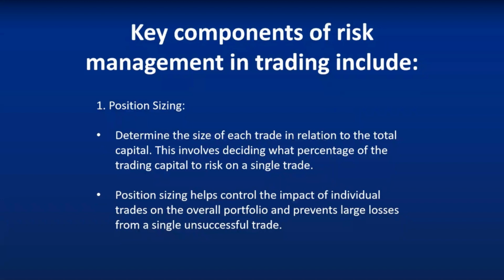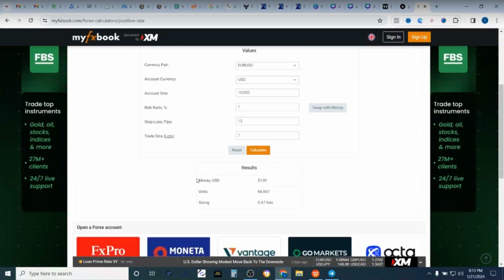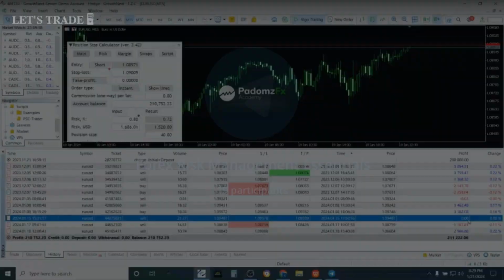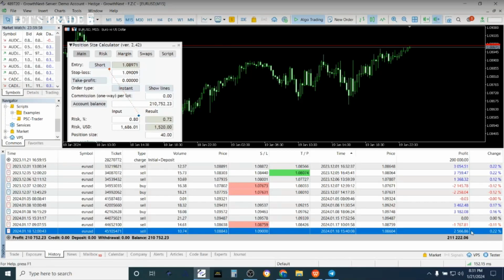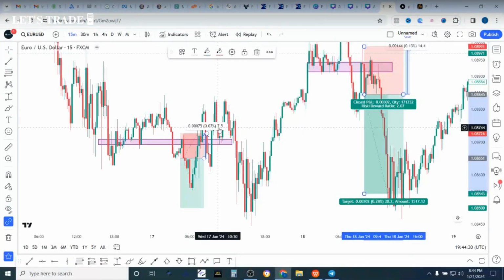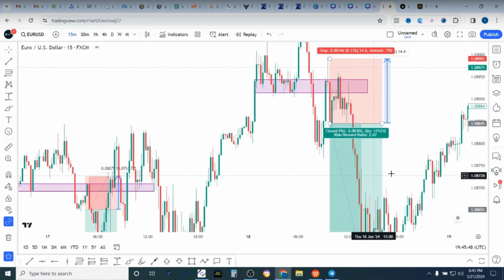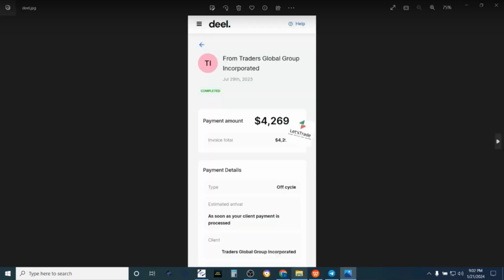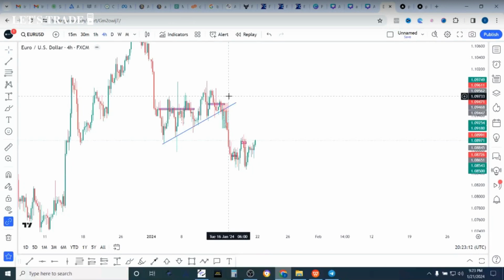RISK MANAGEMENT IN FOREX TRADING - FULL WEBINAR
In this comprehensive webinar, our expert trading tutor at padomzFX walked participants through essential strategies and tools to manage risks and enhance their trading performance. Topics covered included:

The fundamentals of risk management and why it is critical in forex trading.
Key risk management strategies to protect trading capital.
How to set stop-loss and take-profit orders effectively.
The importance of position sizing and leverage management.